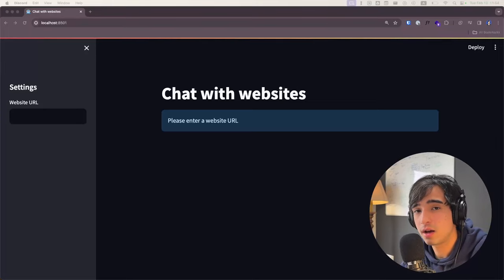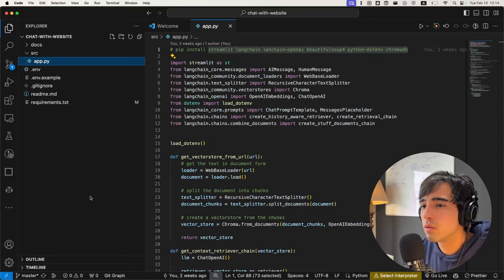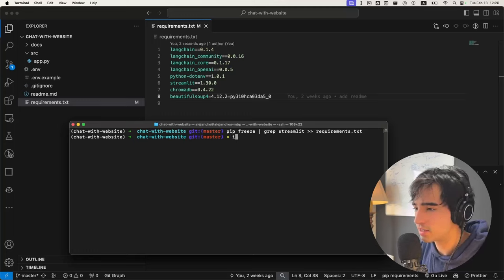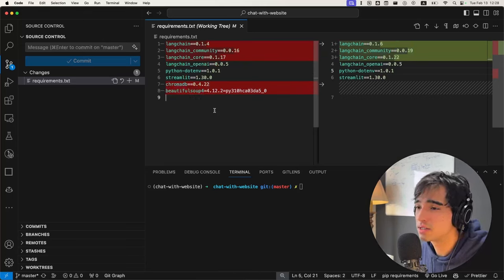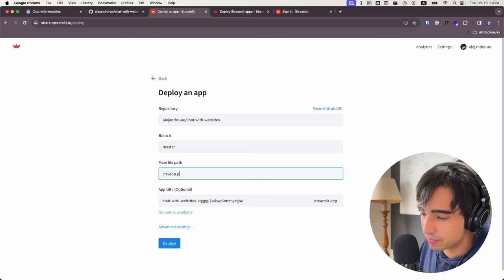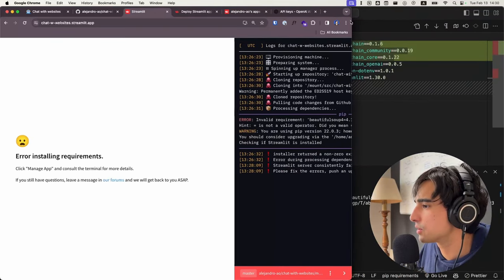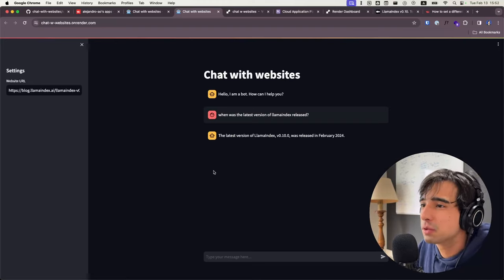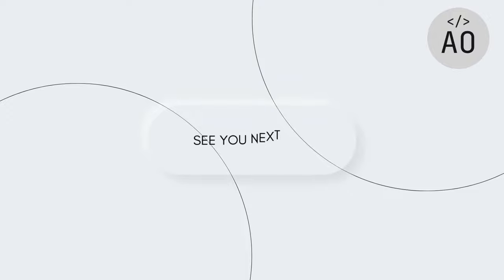Deploy Your AI Streamlit App for FREE | Step-by-Step (Heroku Alternative)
This is a step-by-step tutorial on how to deploy a Streamlit Python Chatbot to two popular Platform-as-a-Service providers: Streamlit Community Cloud and Render.com.

Whether you're building a Streamlit LangChain project, an AI-powered application, a RAG chatbot, or any Streamlit app, this guide has got you covered.

We'll explore the advantages and disadvantages of each platform and provide a simple, step-by-step process to deploy your app for free. From setting up a requirements.txt file for your Python application to debugging the deployment process, you'll learn everything you need to know to get your app up and running smoothly.

If you're looking to integrate LangChain, OpenAI's large language model, or ChatGPT into your projects, this tutorial is a must-watch. Don't miss out on Streamlit tips and tricks, and learn how to optimize your Streamlit user interface for a seamless user experience.

Whether you're a beginner or an experienced developer, this tutorial will empower you to deploy your Streamlit app with confidence. Watch now and take your project to the next level!

Timestamps:
0:00 Intro
2:39 Set up GitHub
4:14 Generate requirements.txt
9:19 Deploy with Streamlit Community Cloud
14:12 Debugging Deployment
20:09 Deploy with Render
28:48 Conclusion